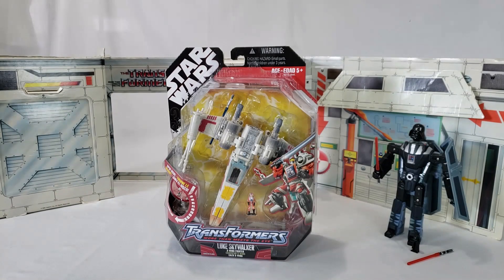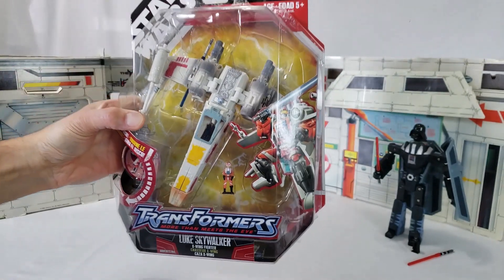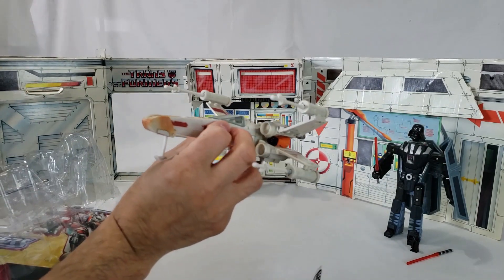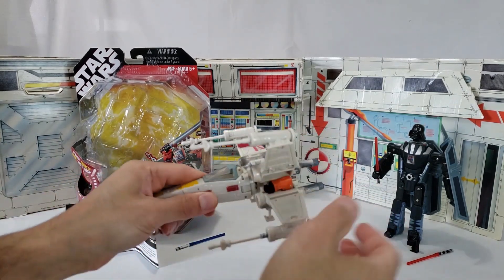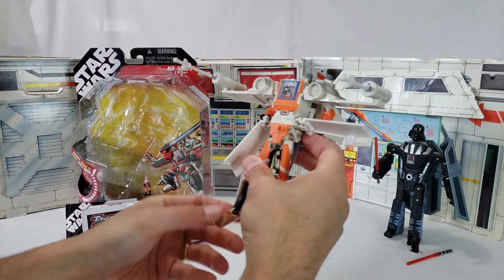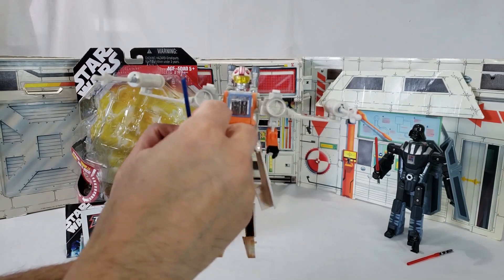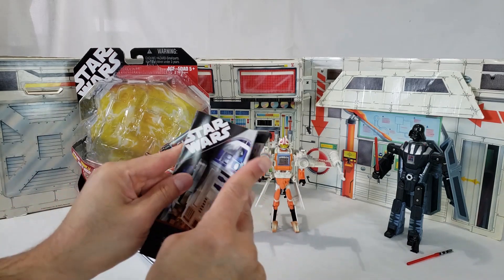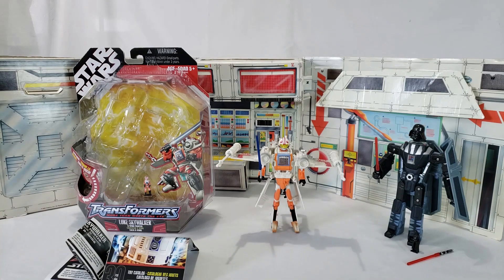May the Fourth be with You!-Transformers-Star Wars- Darth Vader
An awesome crossover toy under the Transformer umbrella, featuring Star Wars character Darth Vader.